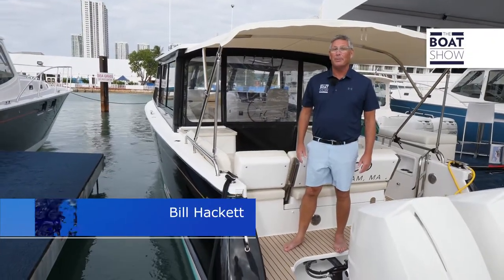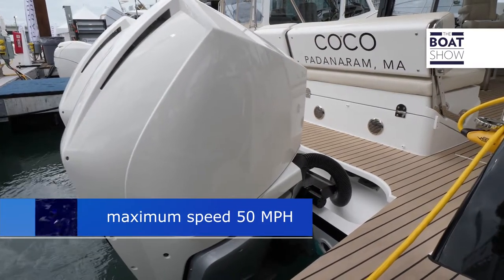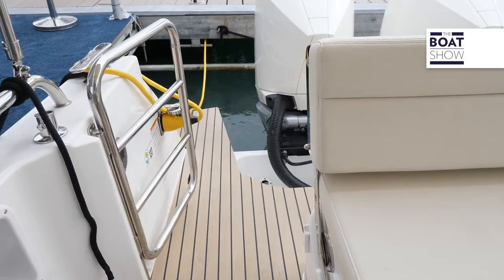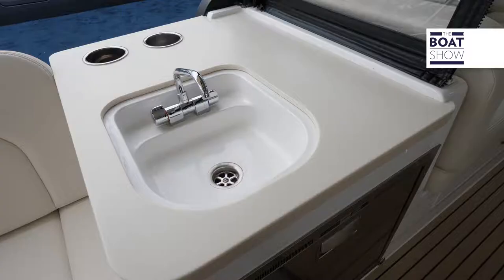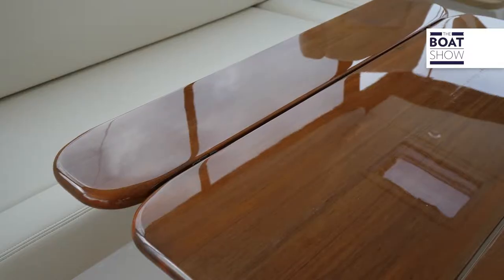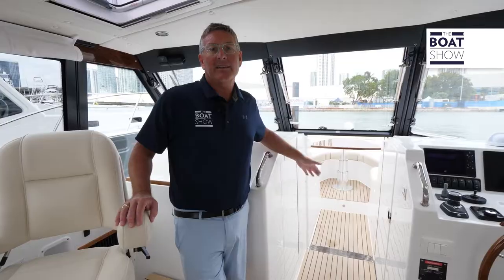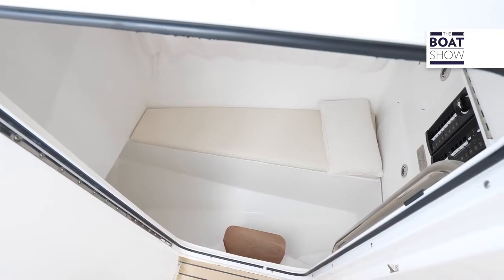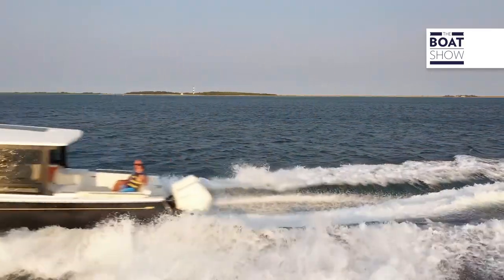MJM 3 review by The Boat Show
Bill Hackett from The Boat Show recently reviewed the new MJM 3.
Designed in a modern Carolina Downeast style, the MJM 3 is a luxury performance, all-weather, dual console day-yacht. The MJM 3 includes the protection of an indoor/outdoor pilothouse, the most usable space in class, and delivers the swift, soft ride of an advanced Doug Zurn hull design.

Cape Yachts
252 Elm Street, S. Dartmouth, MA 02748
Bowen's Wharf, Newport, Rhode Island 02840